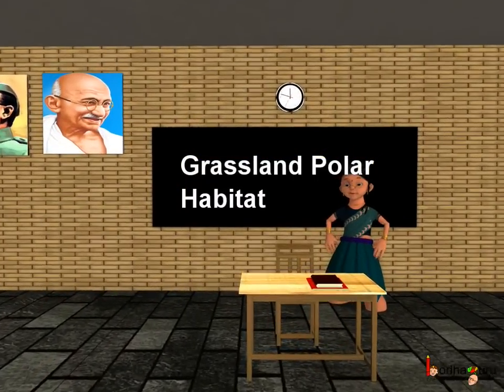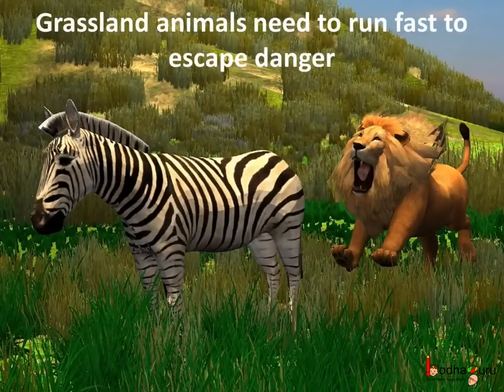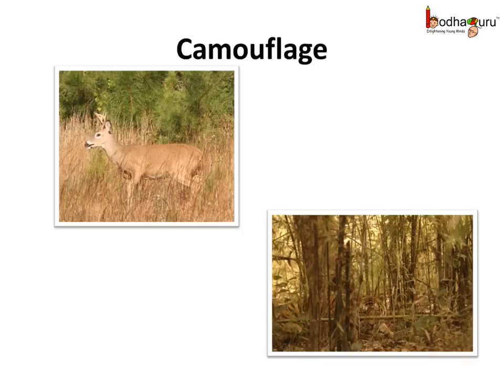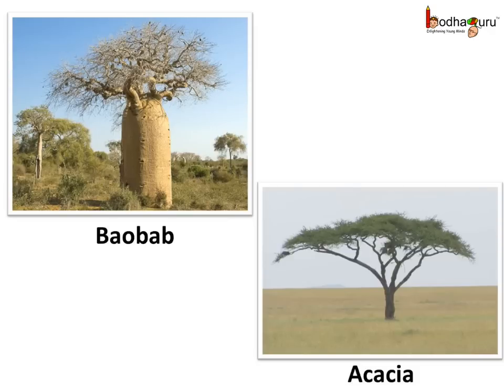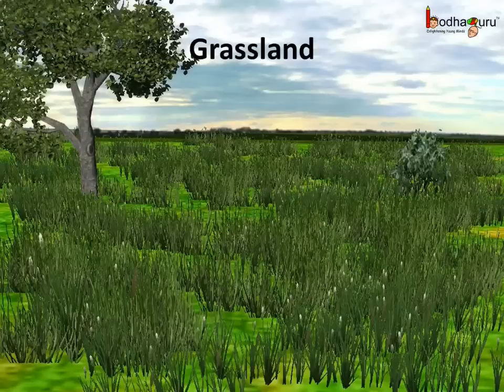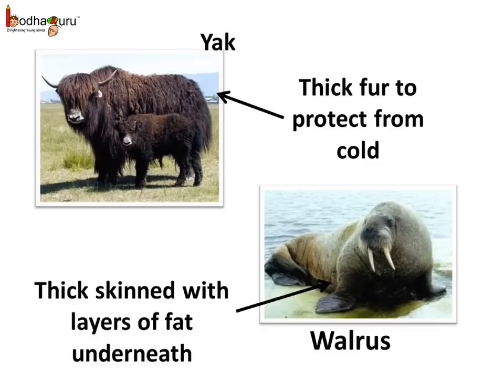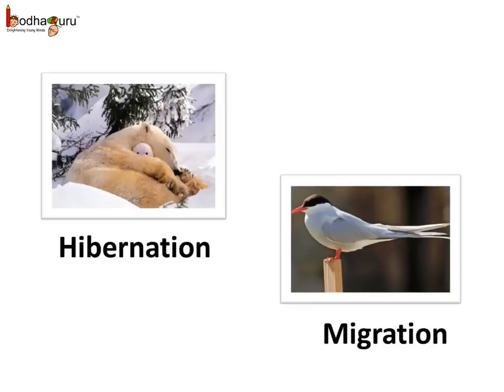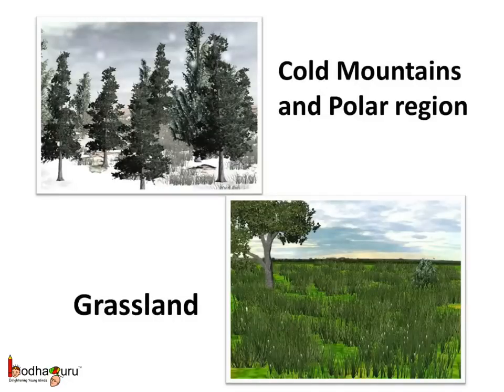Science - How animals adapt to grasslands and polar habitat - English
Hello,
BodhaGuru Learning proudly presents an animated video in English which teaches about habitat and adaptation. It describes about grassland habitat. It show great animal diversity found on grasslands. It describes how different organisms adapt to harsh grassland habitat like adaptation of zebra, adaptation of acacia, baobab tree.Also how animals adapt to freezing cold polar habitat.

Team BodhaGuru